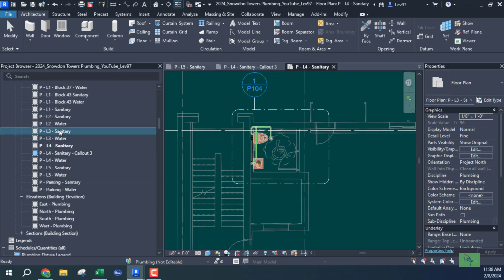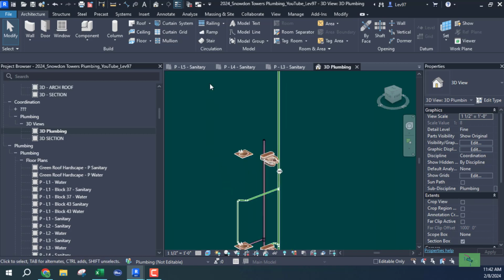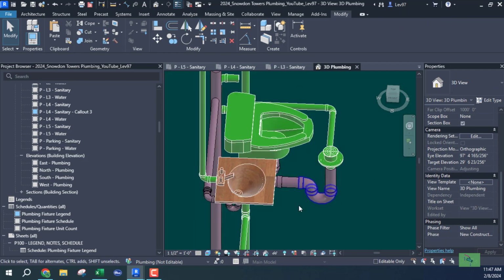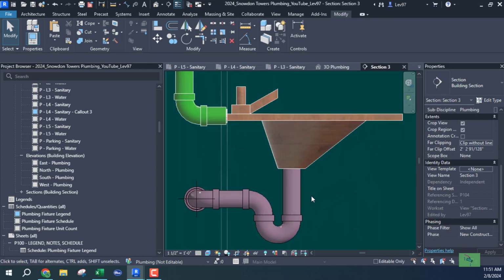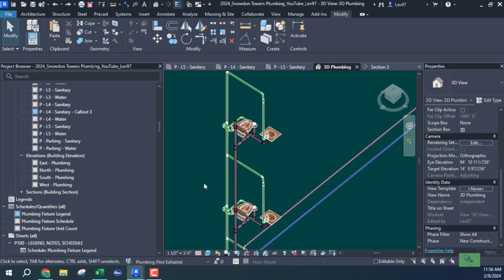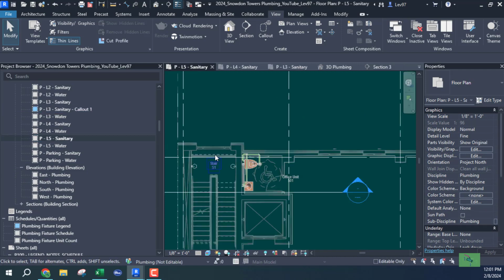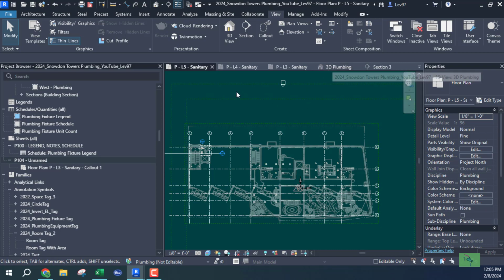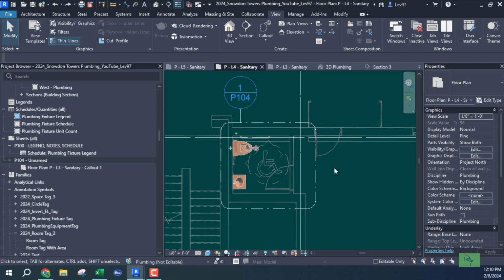Part 35: Revit 2024 Full Plumbing: View Filters | Callouts | Hiding Elements per View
This Video shows "Callouts" can be Useful, Also be careful hiding elements.